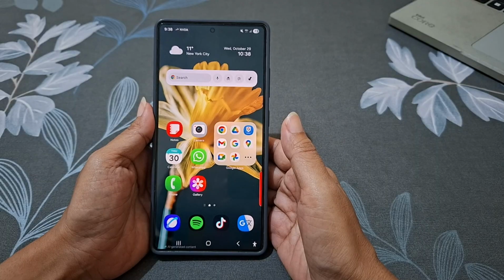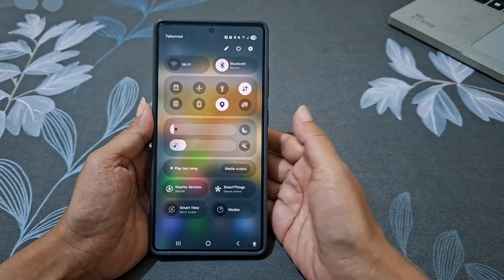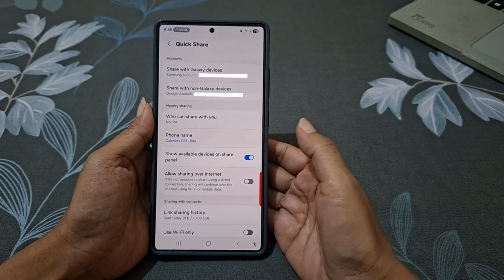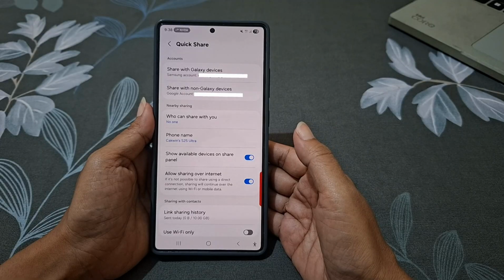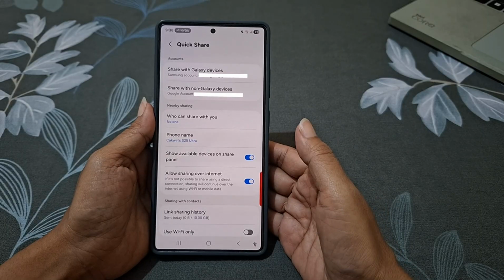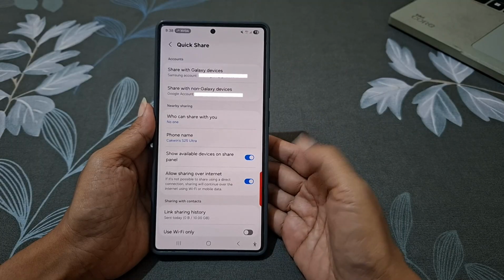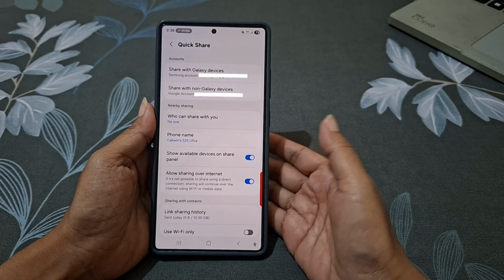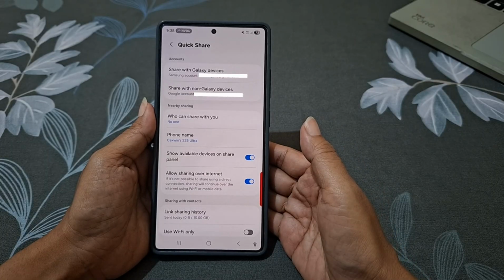How to Keep Sharing Files Even Without Direct Connection Using Quick Share on Galaxy S25 Ultra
Tired of Quick Share failing when devices can’t connect directly?
Learn how to enable Allow sharing over internet so your Galaxy S25 Ultra keeps sharing files seamlessly using Wi-Fi or mobile data.

Steps:
- Go to Settings → Connected devices → Quick Share.
- Turn on Allow sharing over internet.

👍No more interrupted transfers. Quick Share just works!